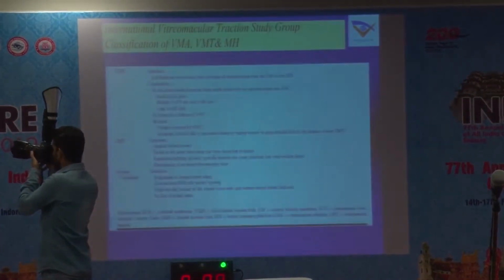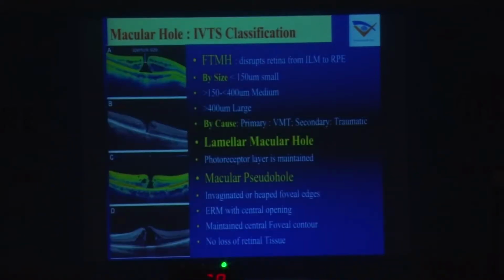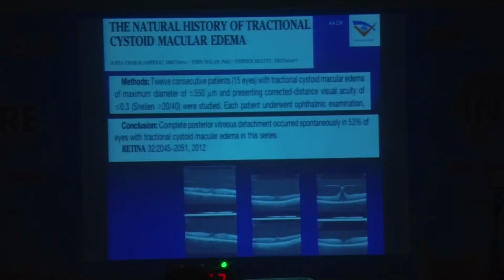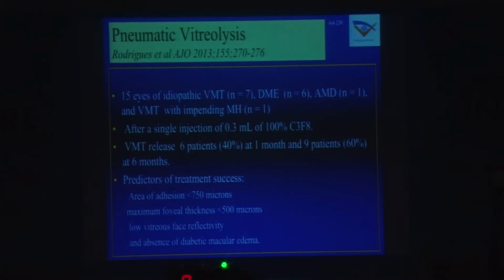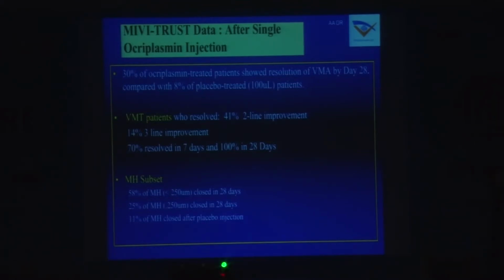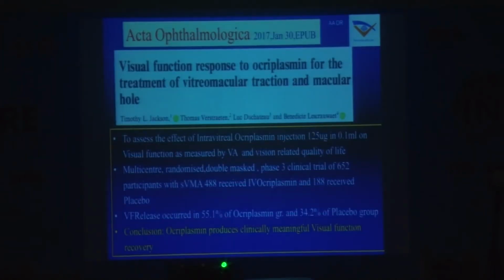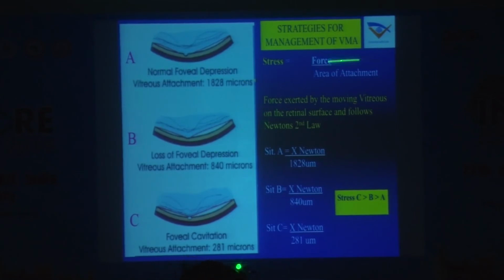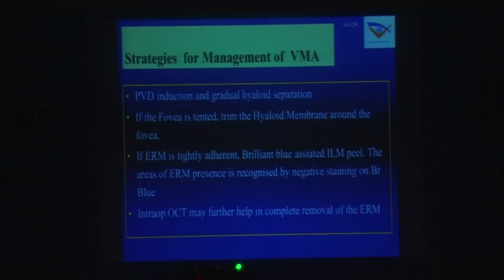AIOC2019 IC50 Topic Symptomatic VMT – Watchful waiting ,Surgery or Ocriplasmin Dr Ajay Auror